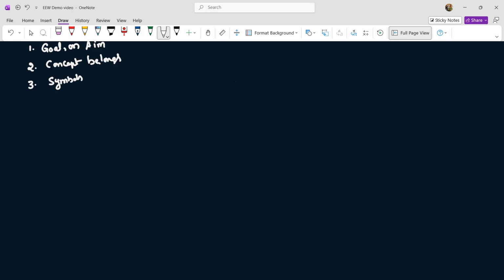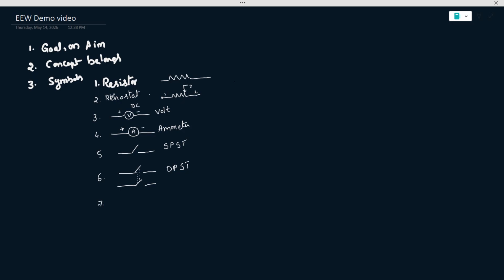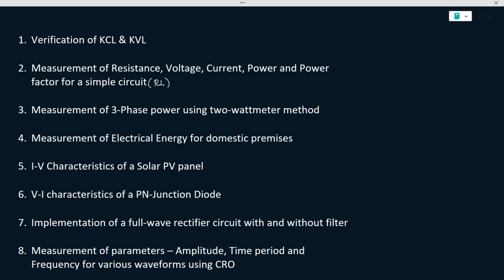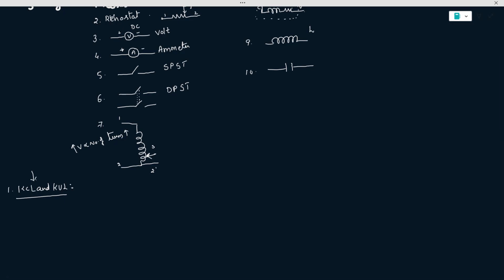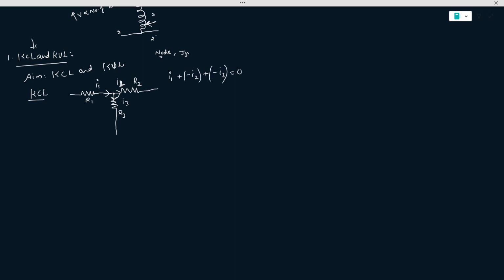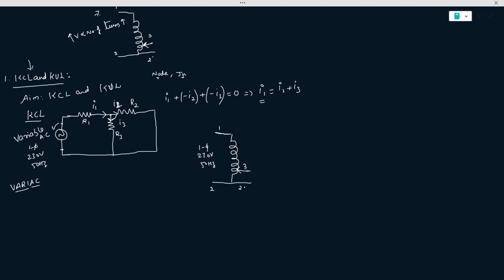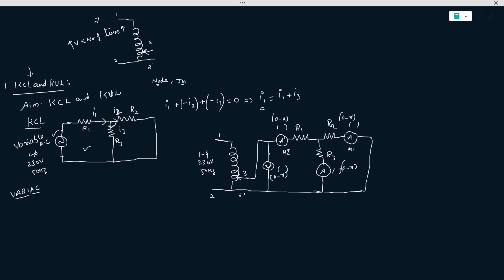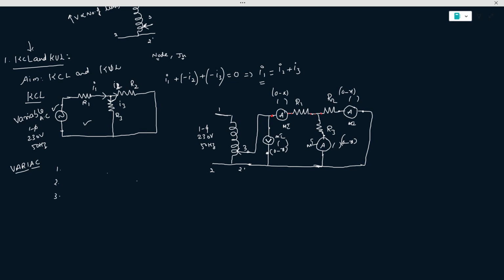Basic Electrical Lab Experiments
How to build the EEE lab circuits.